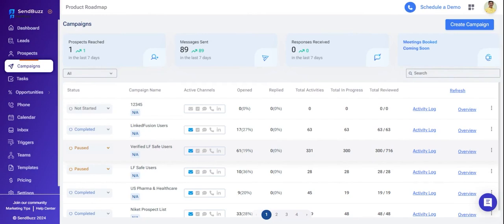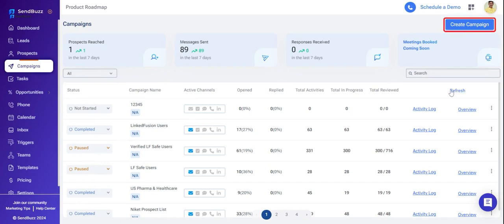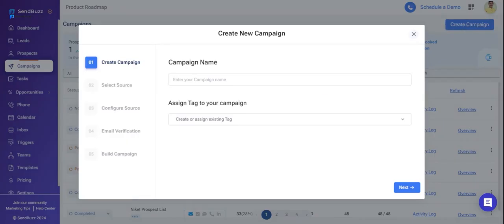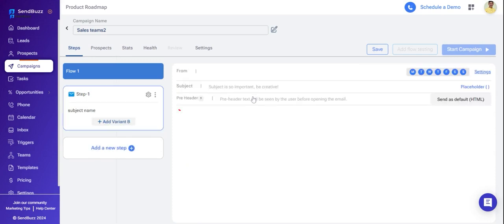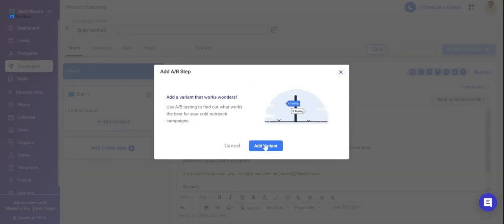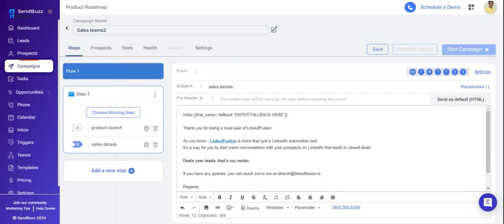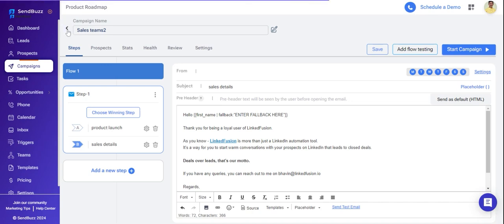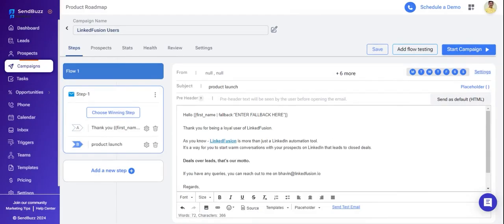How Setup B Variant for A B Testing in Salesstack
How to Setup B Variant for A/B Testing in Salesstack

Learn how to create and implement a B variant for your A/B tests in Salesstack. This step-by-step tutorial will guide you through the entire process, from setting up the test to analyzing the results.

In this video, you'll learn:

How to set up an A/B test in Salesstack
Best practices for creating effective test variations
Tips for analyzing your results to make data-driven decisions
Optimize your email campaigns and achieve better results with A/B testing!